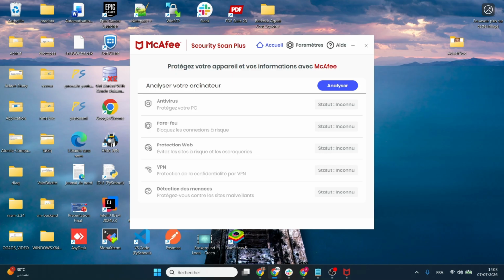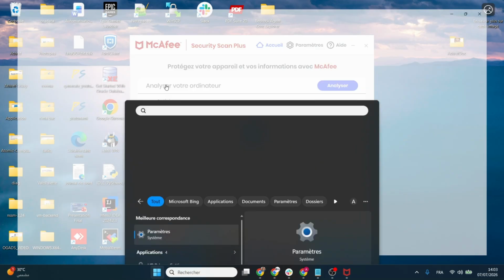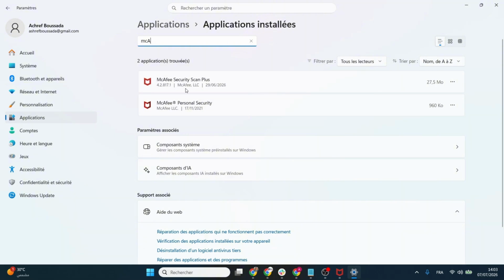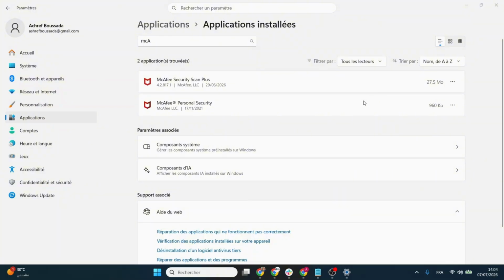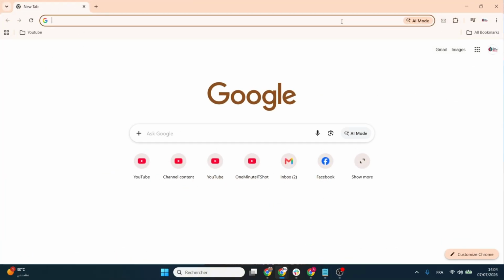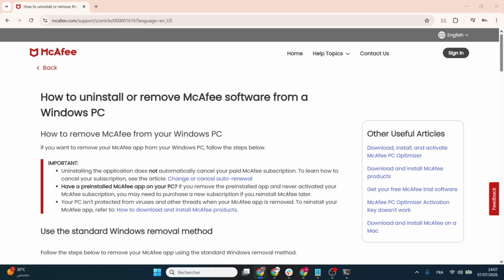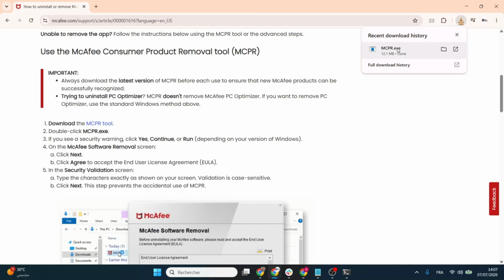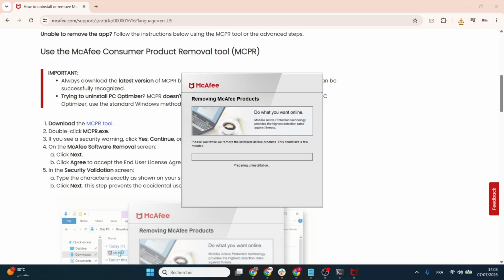How to Completely Uninstall McAfee from Windows 11/10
Learn how to completely uninstall and remove McAfee Antivirus software from your Windows laptop or PC. This step-by-step guide explains how to use the standard Windows Apps settings menu and how to deploy the official McAfee Consumer Product Removal (MCPR) tool to clear out hidden leftover files fast.